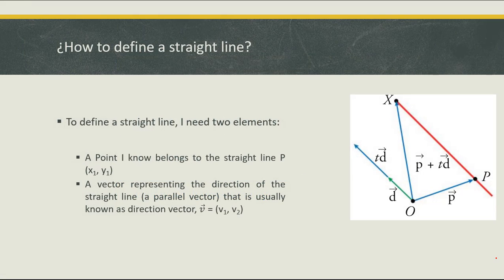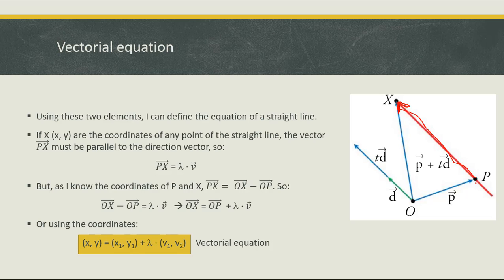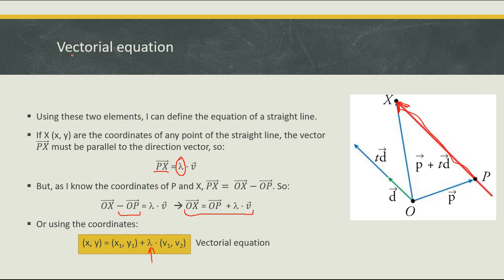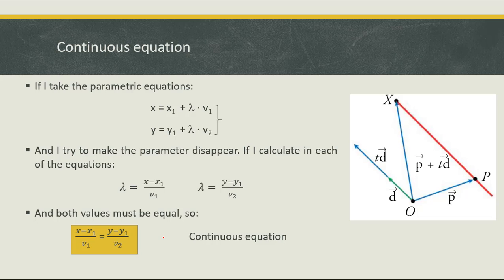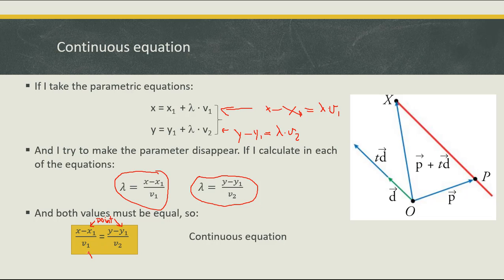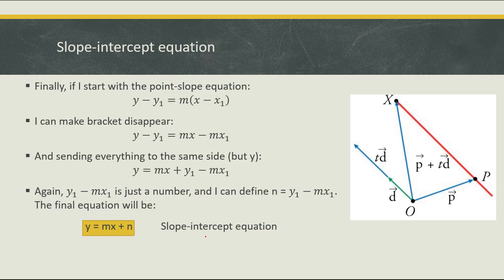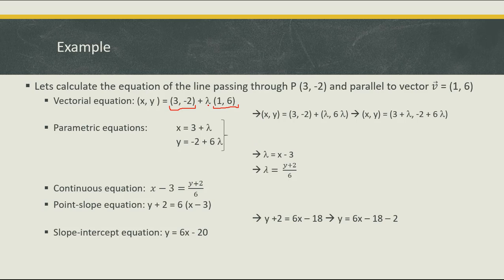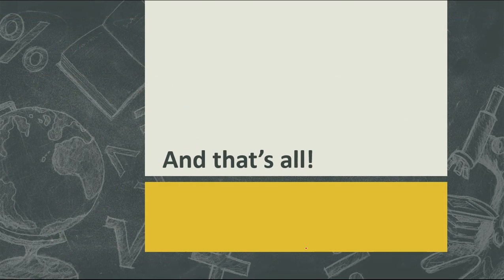Straight line equations